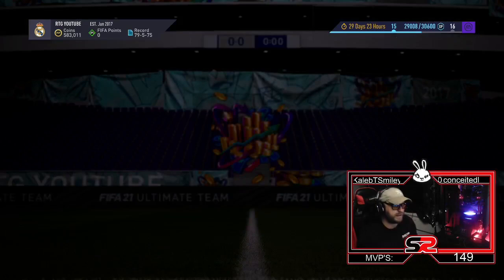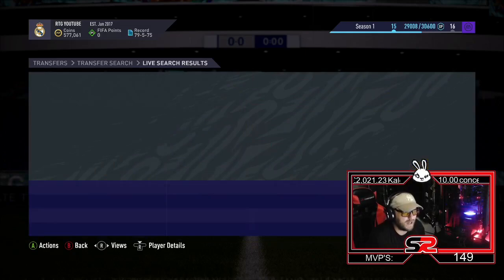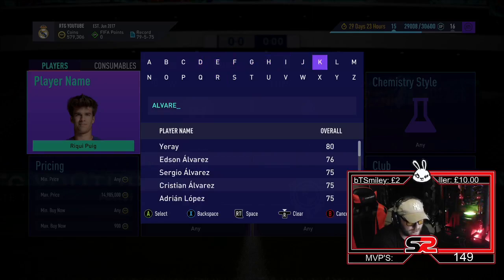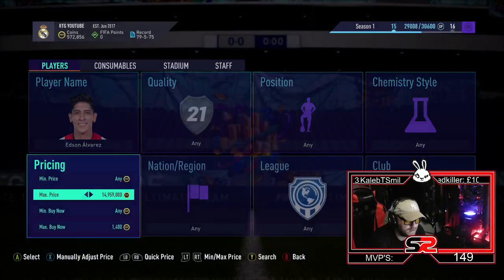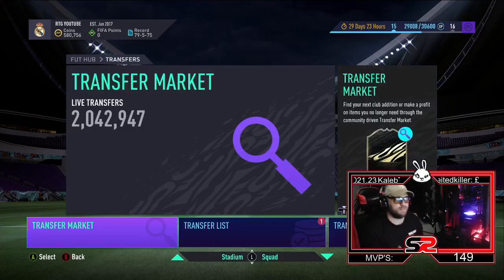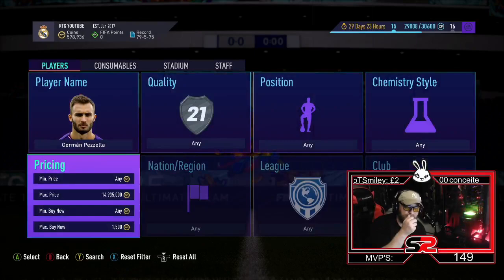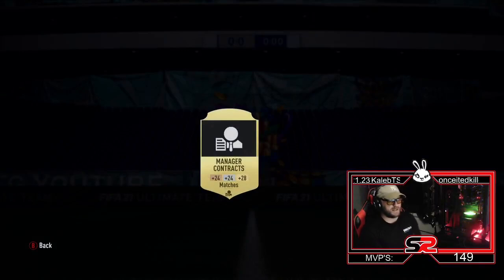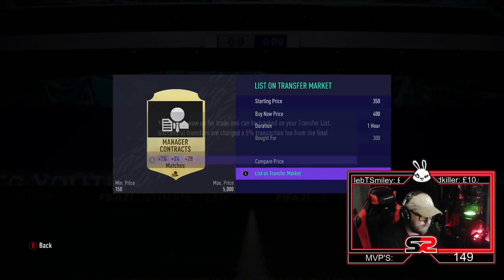FIFA 21 100K COINS A HOUR/ TODAYS MASS BIDDING FILTERS/ SNIPING FILTERS/ EASY 500K A DAY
This video easy step one for day one traders, its super easy and quick to build a coin bankroll, with that said you should be abe to hit 250k a day using this method